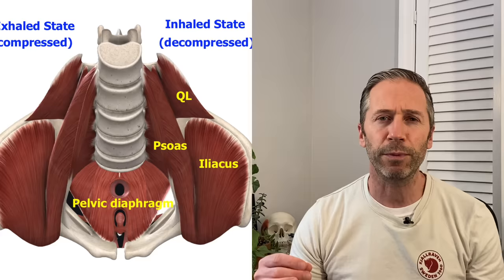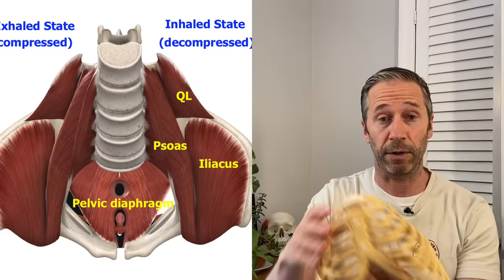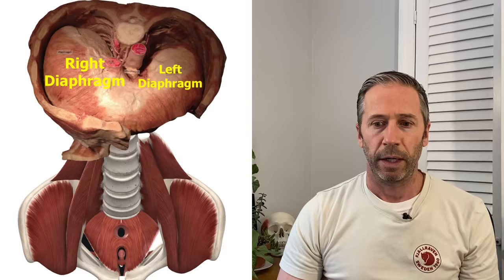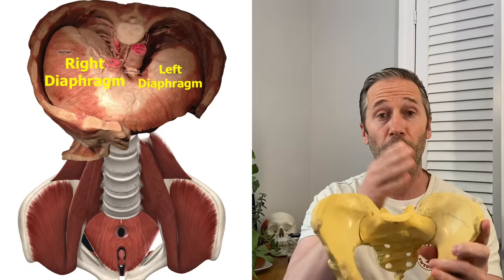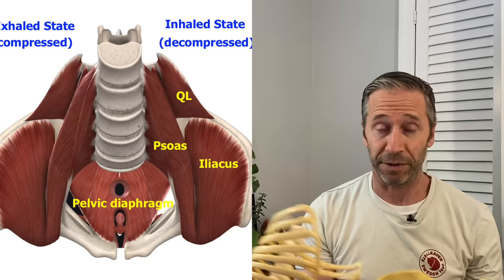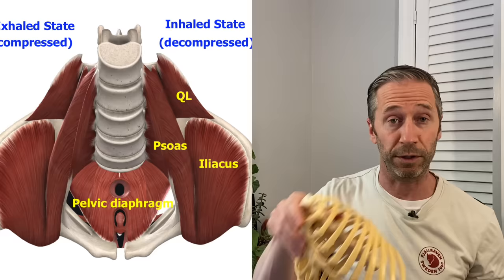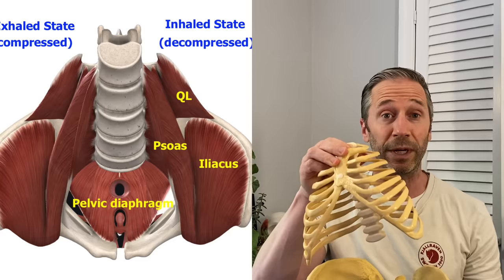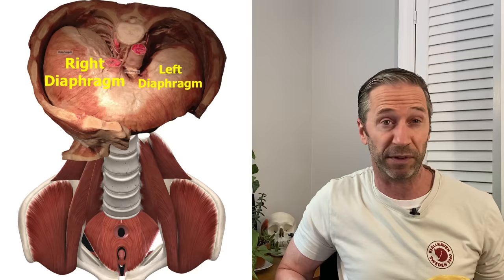The Secret to LONG-TERM Relief of a Tight QL: Stop Stretching and Create a "Neurological Event"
This is a Postural Restoration Institute technique.
Releasing a tight quadratus lumborum is not that hard once your realize that the quadratus lumborum operates in conjunction with the psoas and diaphragm. Postural Restoration techniques put your body into a position that will allow your QLs to relax by allowing for appropriate diaphragmatic breathing and ql and psoas relaxation.

I offer one-on-one training as well as online consultations via Zoom. The information can be found here: